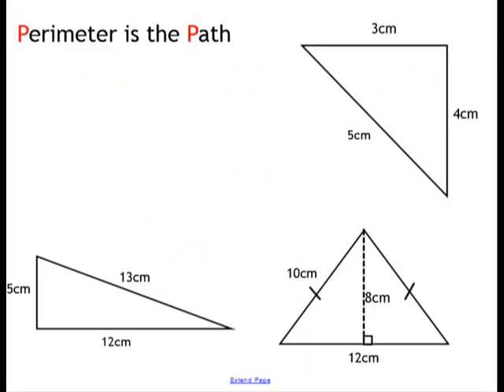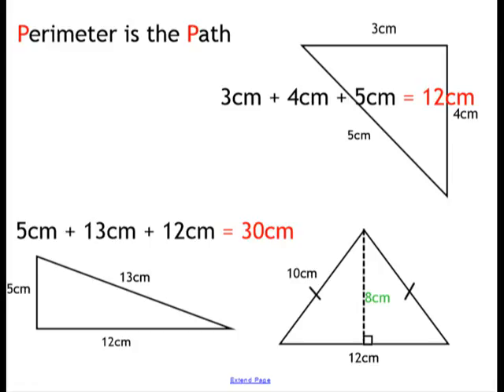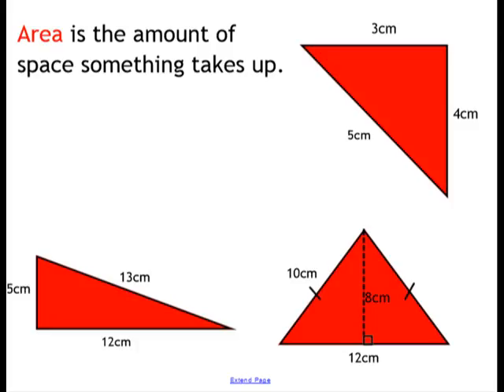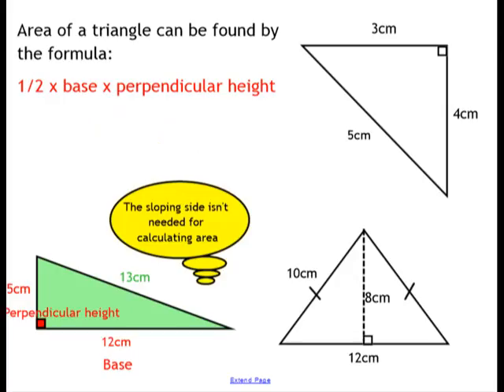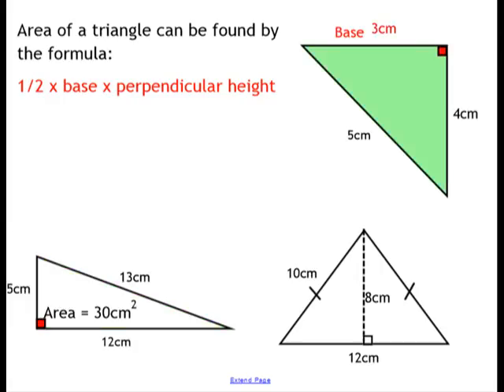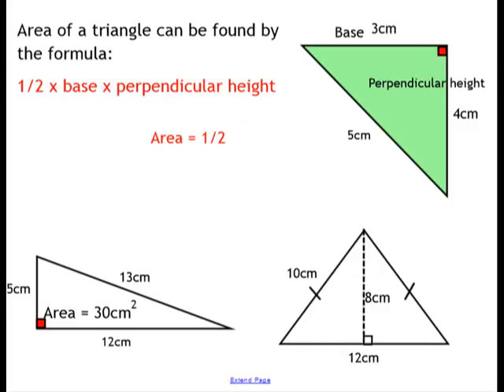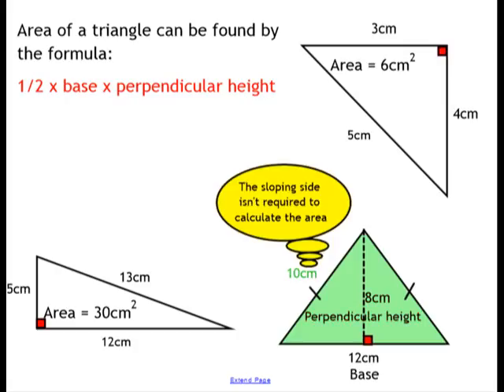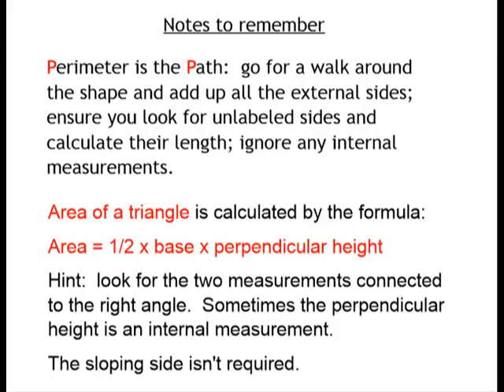Perimeter and area of triangles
Calculating the perimeter and area of triangles, including identifying which lengths are required for each calculation.